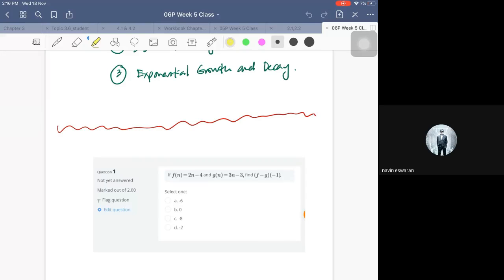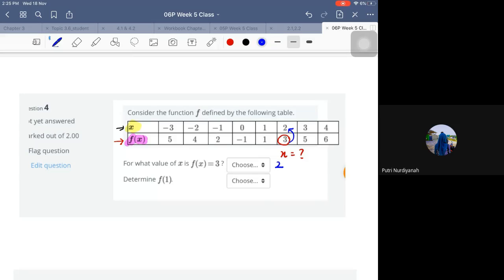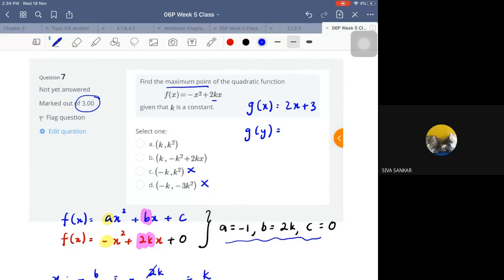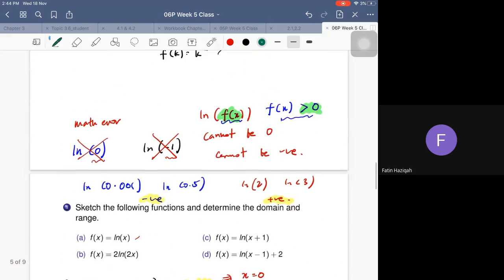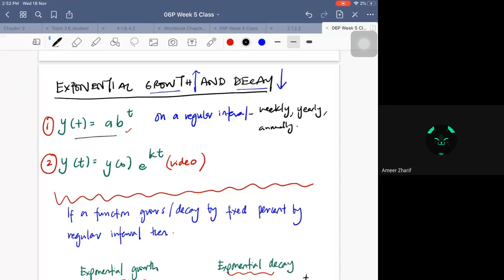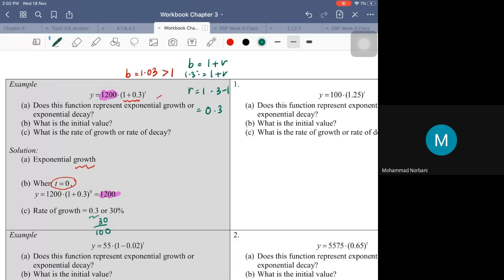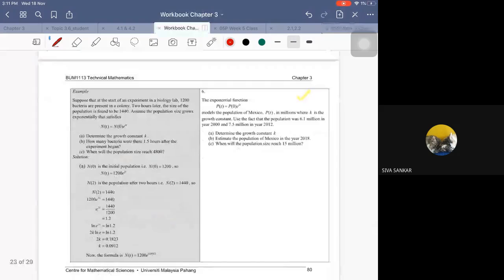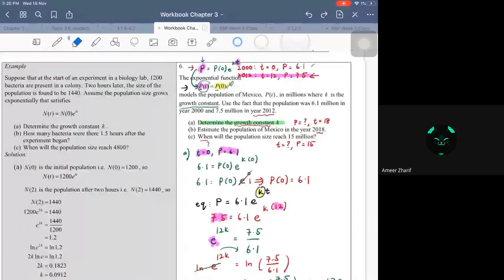06P BUM1113 Week 5